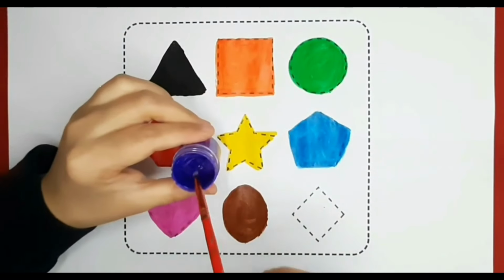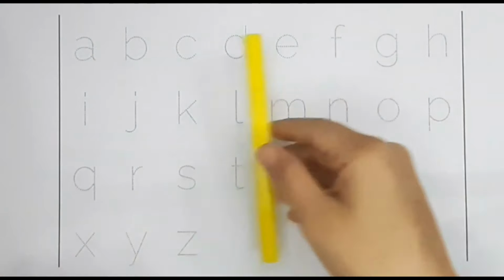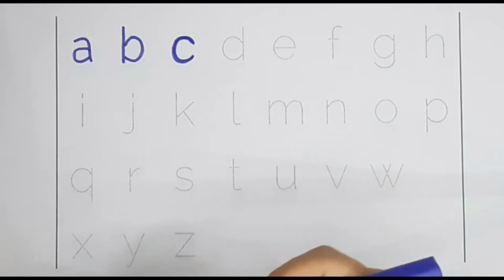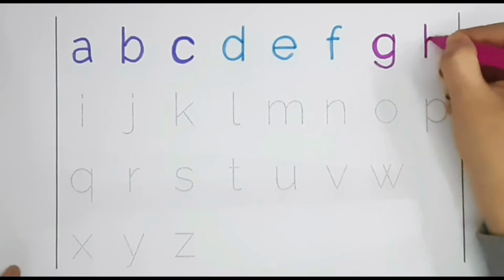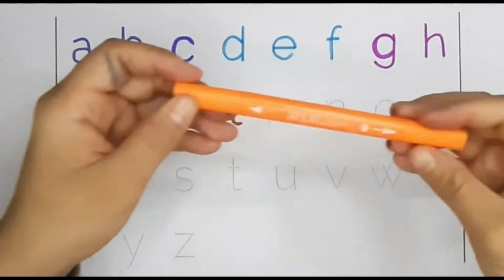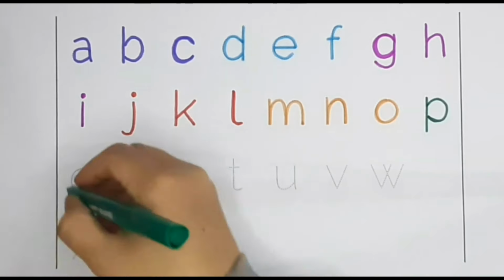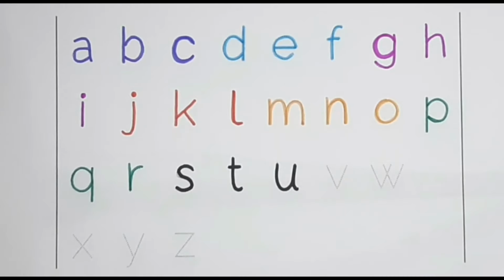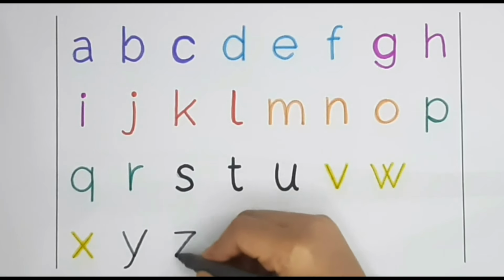Shapes drawing for kids, Learn 2d shapes, colors for toddlers | Preschool Learning,Educational video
learn shapes 2d shapes learn colors shapes for kids colors for children 2d shapes for kids shapes drawing